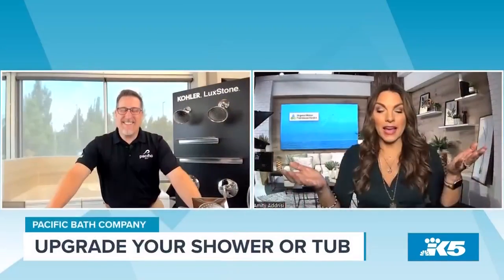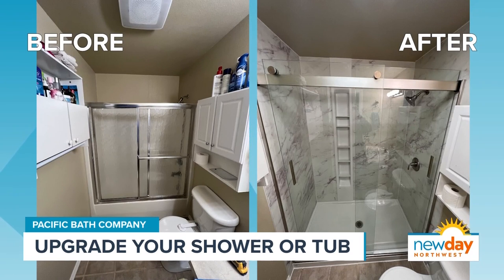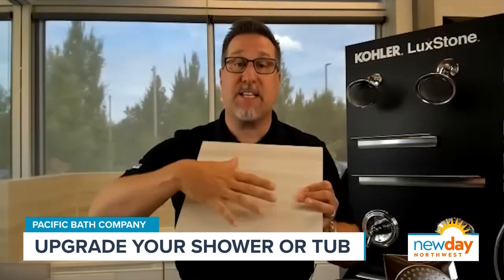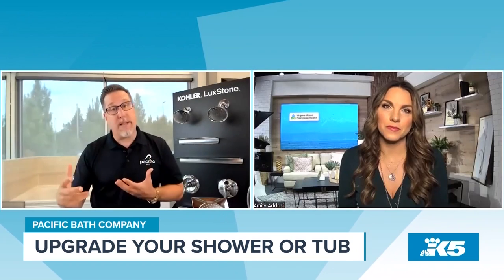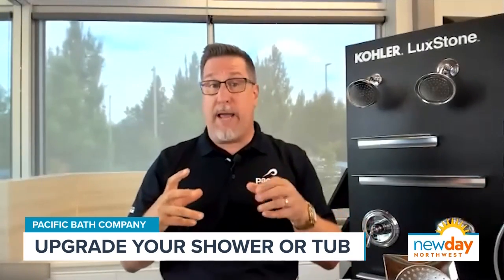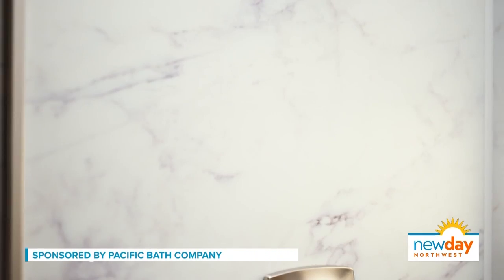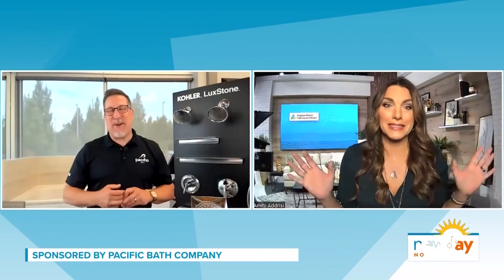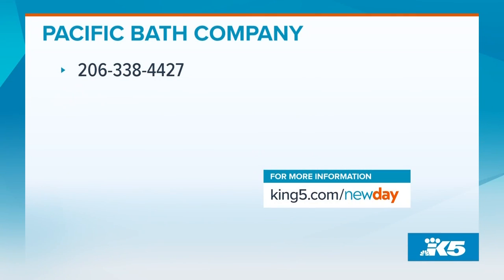How an upgraded bathroom can make a huge impact on your home - New Day NW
Todd Blinn from Pacific Bath explains how you can easily customize your bathroom regardless of what style it is.